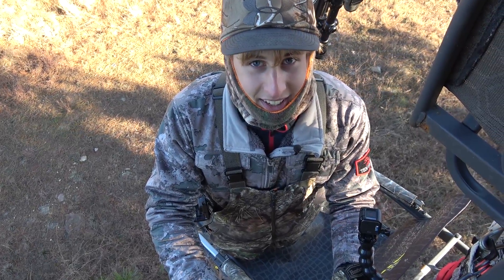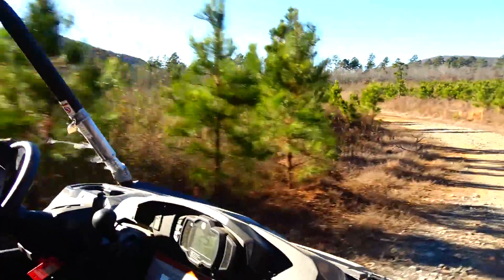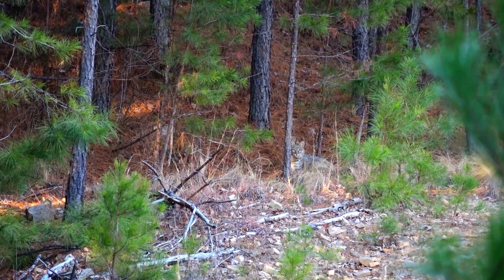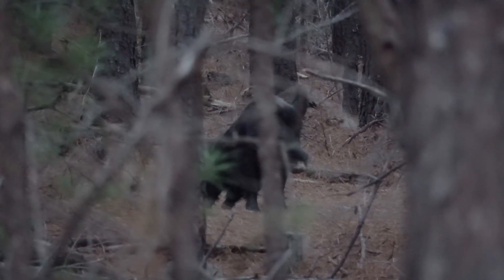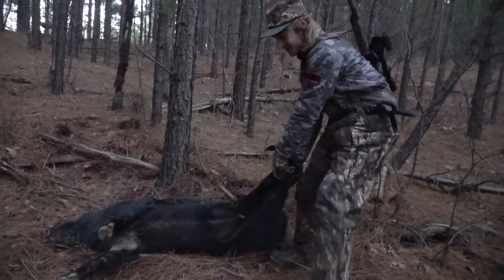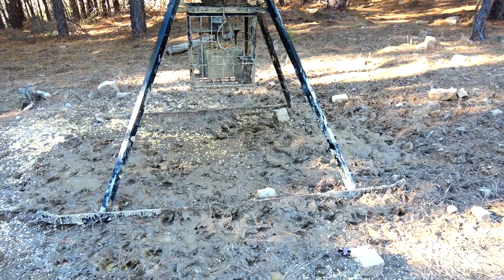Hunting HUGE Wild Hogs! In Southeast Oklahoma!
The hunt for huge hogs in Southeast Oklahoma! Trail cam pics were telling us that these two monster hogs that were showing up at a Boss Buck feeder were killable. This is a newer lease that we have only had since February. The hogs have finally moved in and I was on Christmas break from school so my good buddy/cameraman Dylan and I packed up and headed south. In search of a monster Southeast Oklahoma Mountain boar hog!